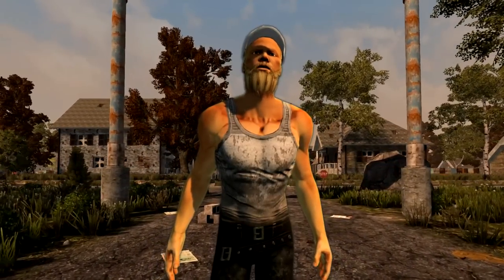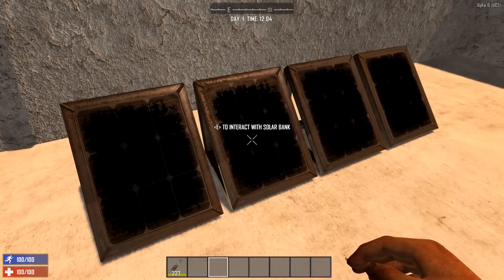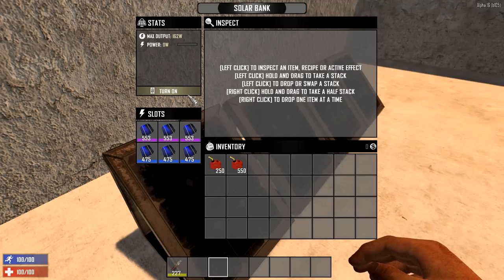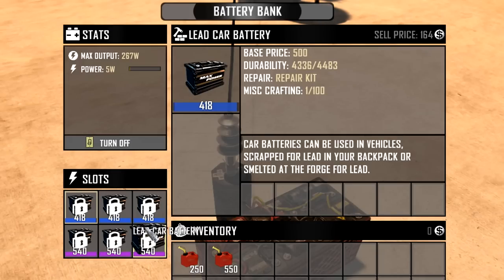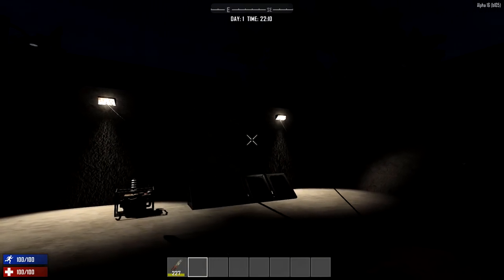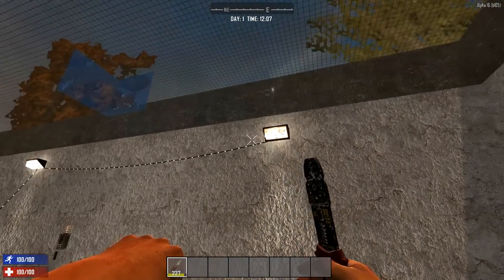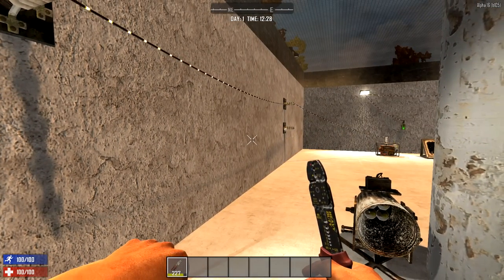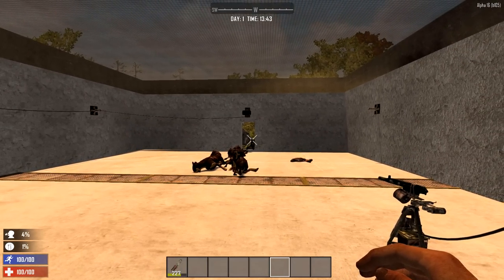7 Days to Die Electricity System Guide | Introduction to new Alpha 16 features | Beginners guide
Alpha 16 is here and with it came new Electricity System. In this survival guide i will show basics information about this new electricity system feature and how to effectively use it to increase your chance of survival.

About 7 Days to Die :
7 Days to Die has redefined the survival genre, with unrivaled crafting and world-building content. Set in a brutally unforgiving post-apocalyptic world overrun by the undead, 7 Days to Die is an open-world game that is a unique combination of first person shooter, survival horror, tower defense, and role-playing games. It presents combat, crafting, looting, mining, exploration, and character growth, in a way that has seen a rapturous response from fans worldwide. Play the definitive zombie survival sandbox RPG that came first. Navezgane awaits!

GAME FEATURES
Craft – Craft and repair weapons, clothes, armor, tools, vehicles, and more with nearly 400 recipes.